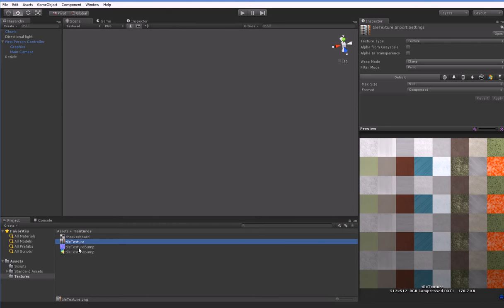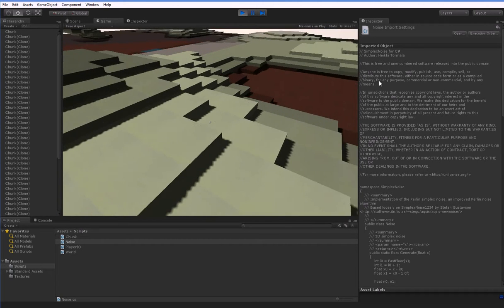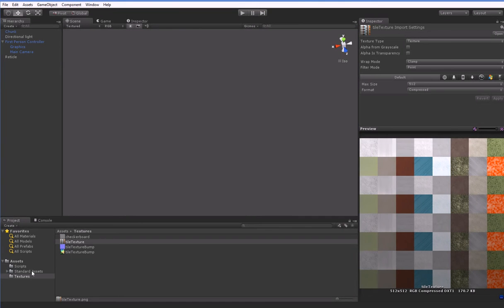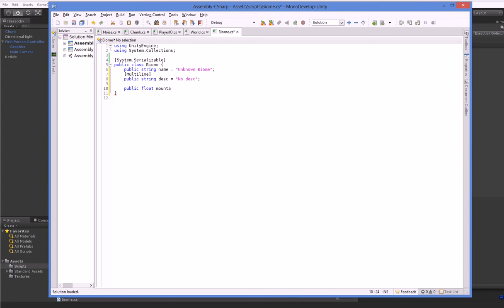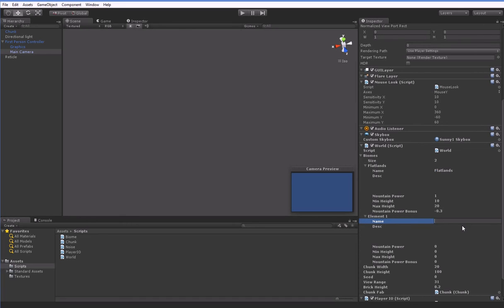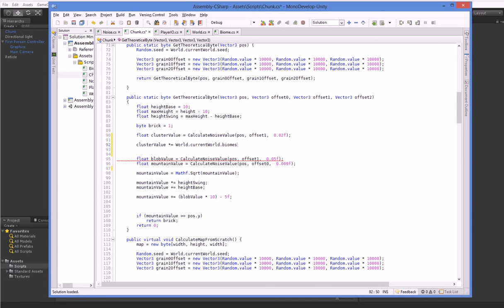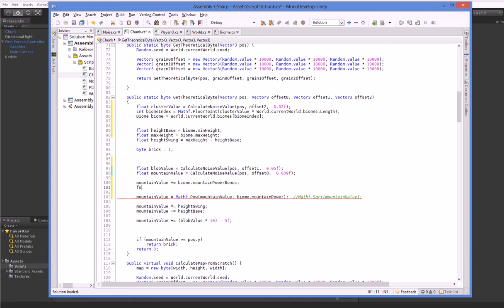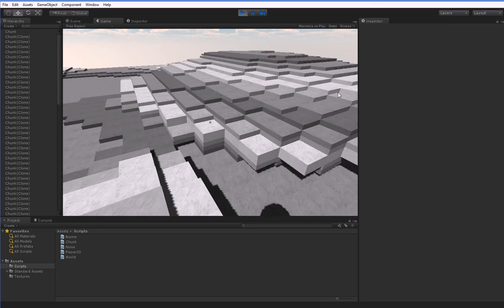Minecraft Mech #17: Let's Program 2015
Let's fix some textures and start on some biomes!